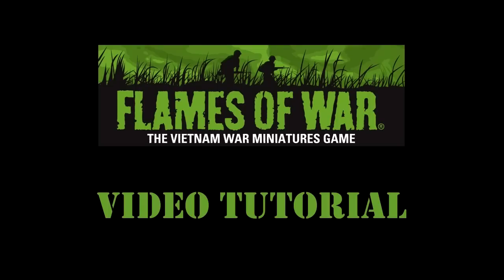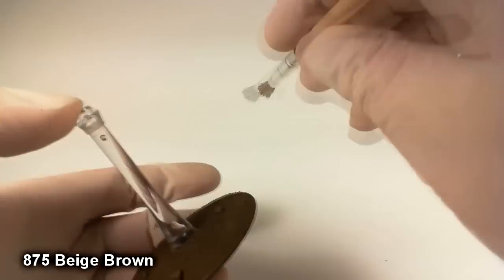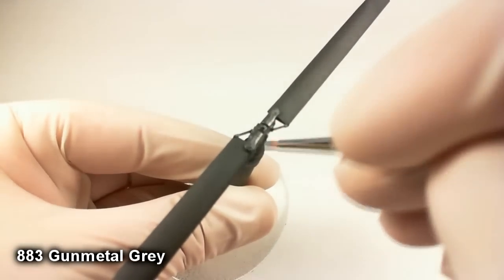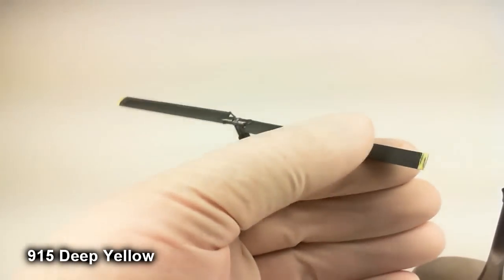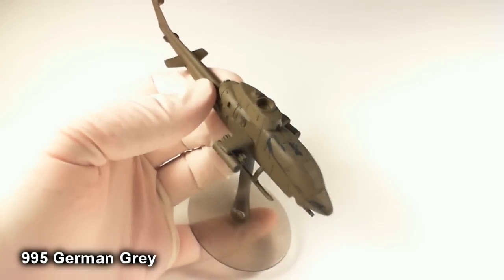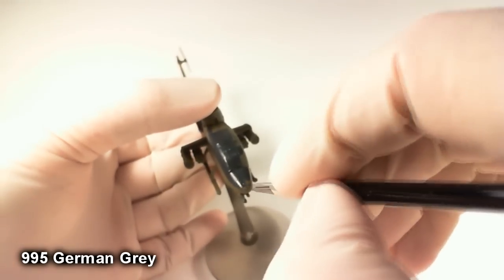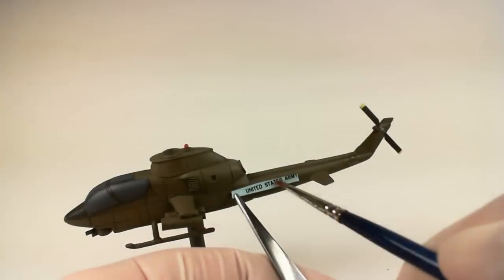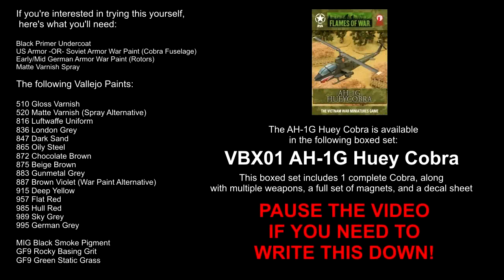Painting the American AH-1G HueyCobra (VBX01) from Battlefront Miniatures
Jeff Brooks takes you through a complete paint job of the AH-1G Huey Cobra, focusing on using basic hobby fundamentals to produce a good result without using overly complex or difficult techniques. In addition, he also demonstrates how to prepare and paint one of our new aircraft flight stands!